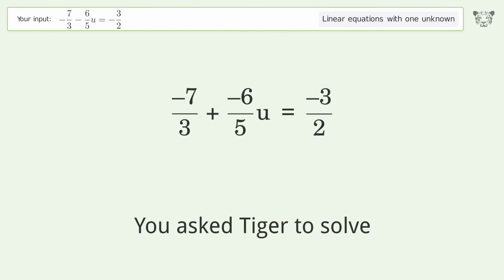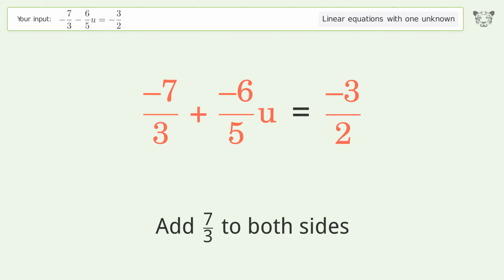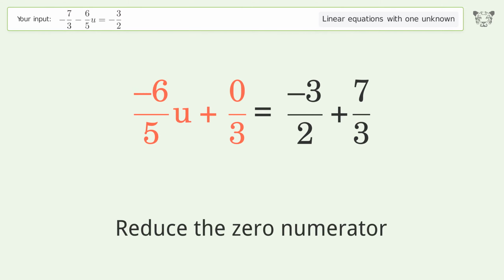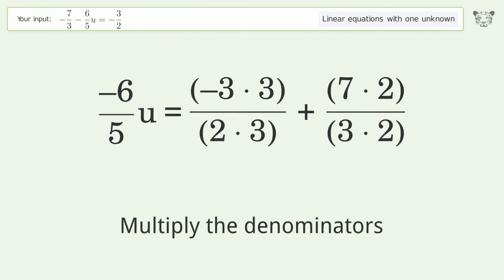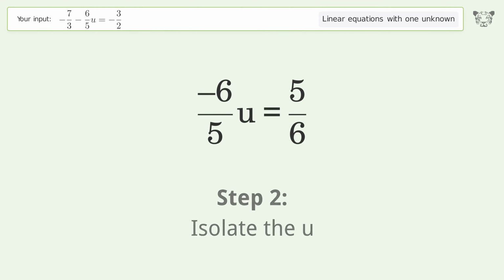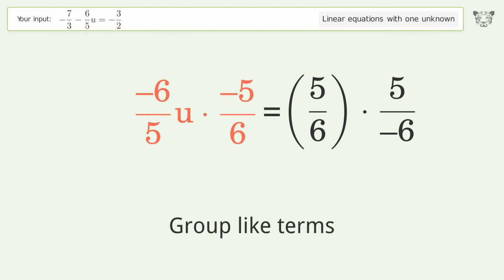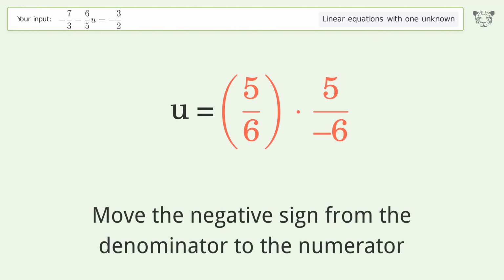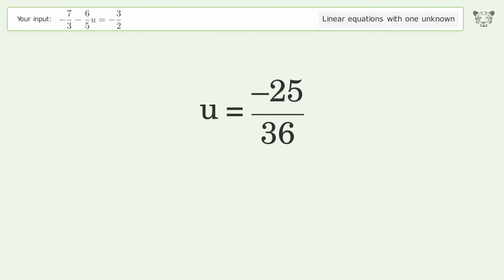Solve -7/3-6/5u=-3/2: Linear Equation Video Solution | Tiger Algebra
Struggling with -7/3-6/5u=-3/2? Watch our step-by-step video on Tiger Algebra to master this linear equation effortlessly.